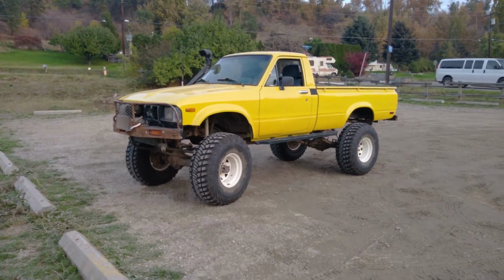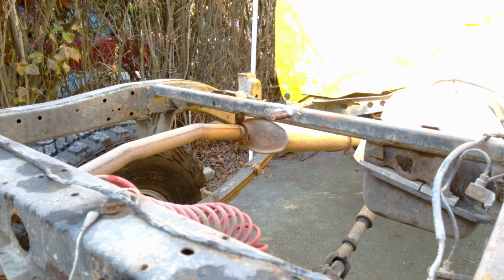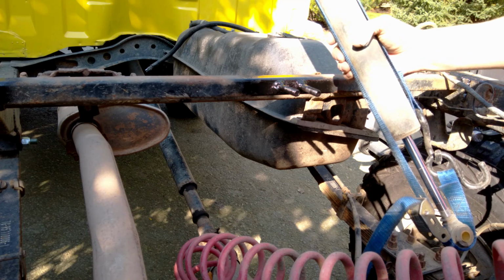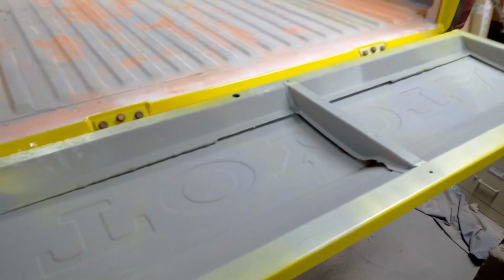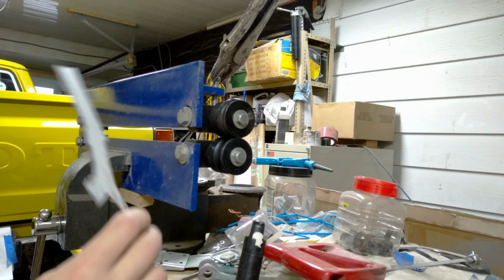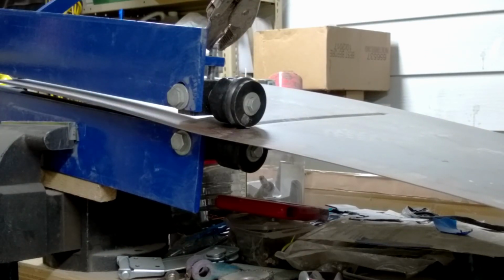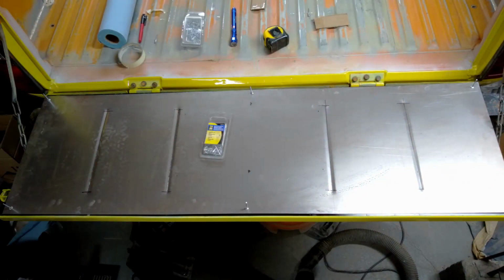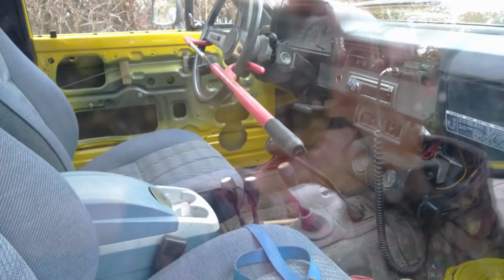"The Nicening" Part 6: Bed Repair, Reassembly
Finally get the truck back together!